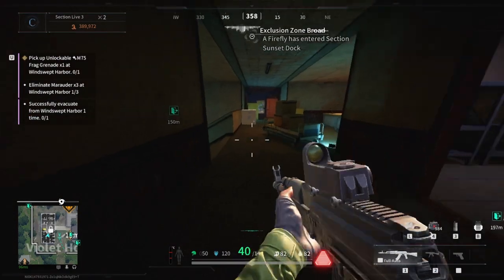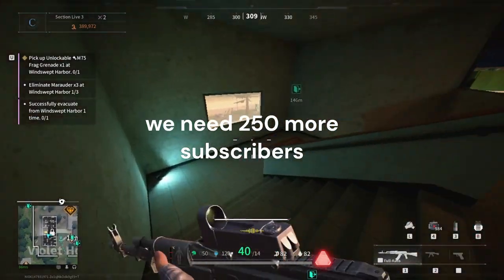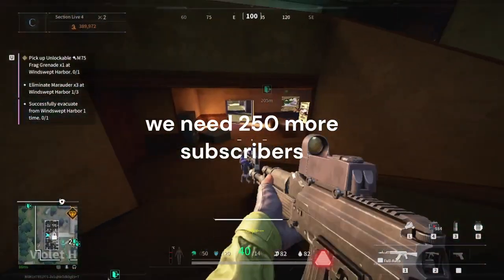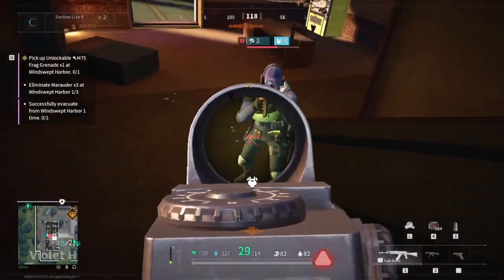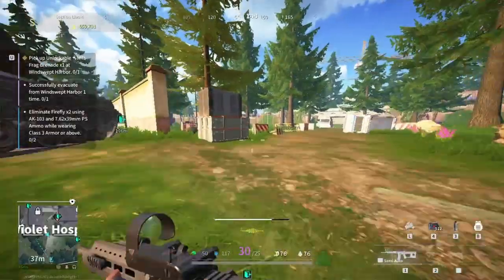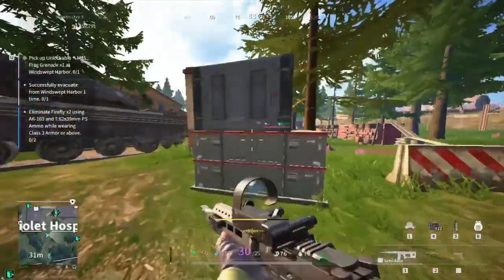USELESS KEY IN LOST LIGHT PC!!! Why You Should Sell Now!!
📌ABOUT VIDEO:
The Video Explains Why This KEY is useless and its better to sell it now! because the room that it opens doesn't have any good loot. Lost Light PC

📌CHAPTERS:
0:00 Intro
0:10  Video Introduction
0:20  Key Information
0:32  First enemy Encounter
0:52  Why you should sell it
1:10  NPC spotted
1:26  What is this Thing?
1:35  We need more subscribers
1:50  Another Enemy Encounter
2:04  Outro

📌 ABOUT ME:
Hey it's me Kesper Reang, On this channel I upload videos where I share my amazing Game topics and gameplays for you and my YouTube Family